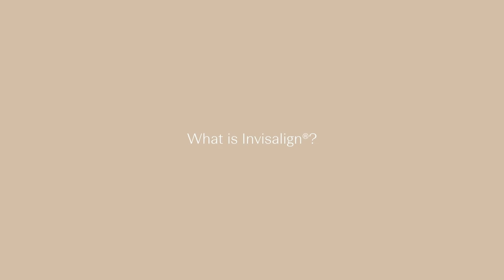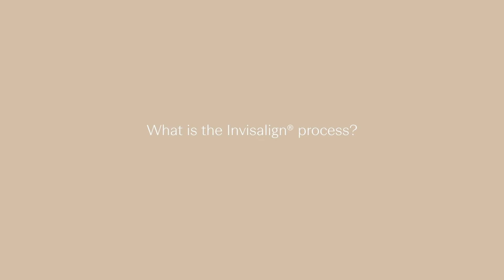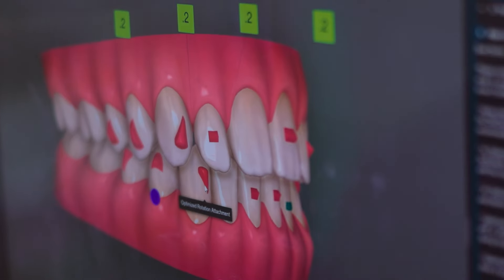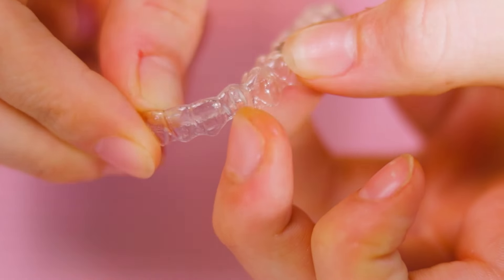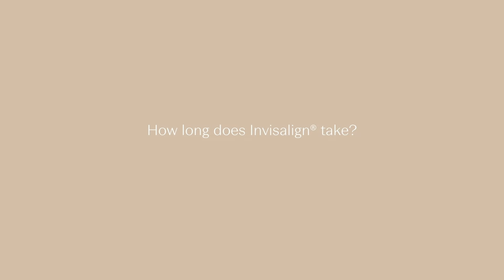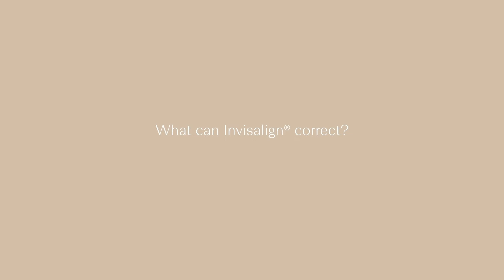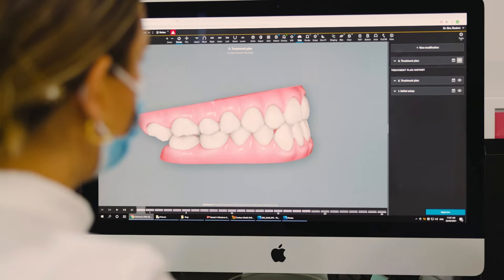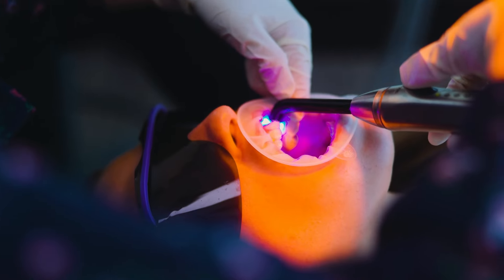Your step by step guide to Invisalign® | Dental Boutique™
Our highly skilled dentists here at Dental Boutique are able to answer any questions you may have when it comes to dentistry. They have the knowledge and skill set to provide thorough answers no matter the query. Day in and day out they are continuously completing various unique smile transformations with Invisalign®.

Dr Anna sat down with us in this video to talk you through a step by step guide to Invisalign®. Providing you with a clearer understanding on the treatment itself and what the process may look like.

They are not guarantees that your results will be the same or similar, nor are they a guarantee of any particular outcome. Results, risks, potential complications and recovery vary for each individual patient. Any medical procedure carries risks, some minor and some serious. The content on our page is general in nature and does not constitute medical advice. Before commencing your dental journey, you should seek medical advice from an appropriately qualified health practitioner and where appropriate, seek a second opinion.